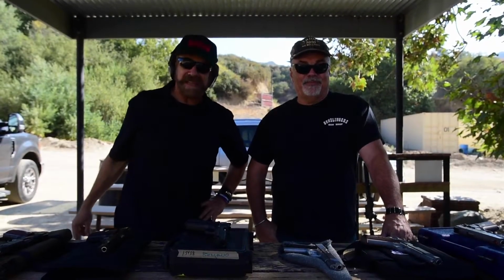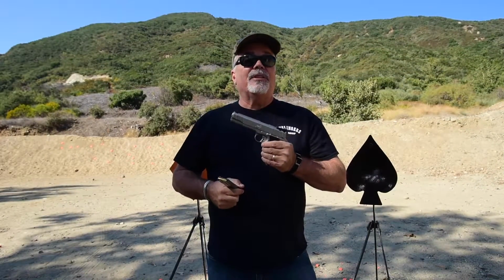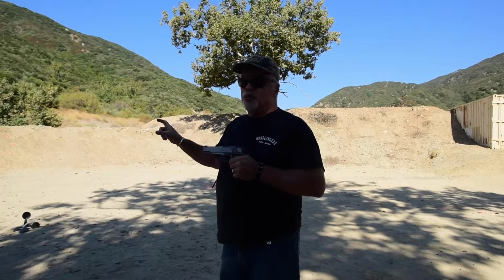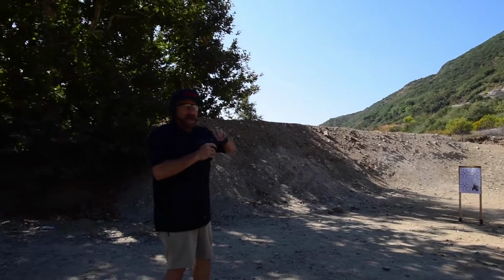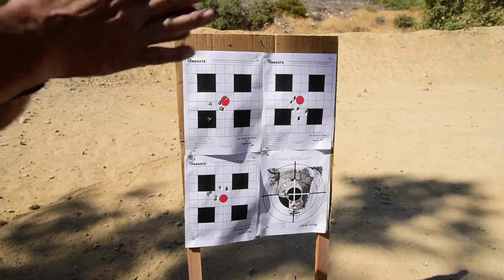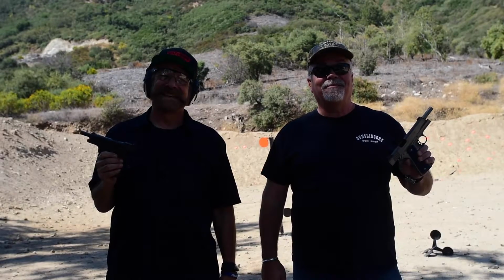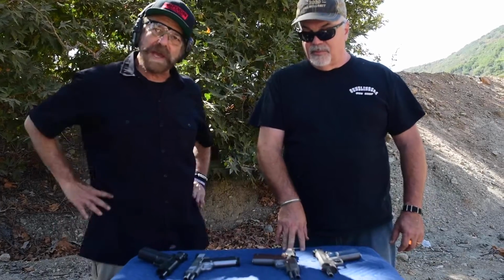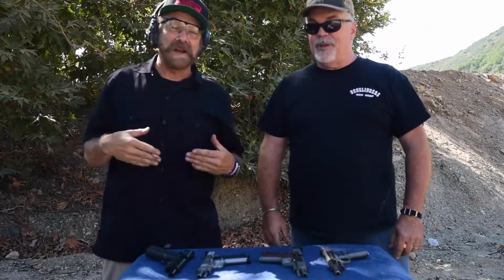Epic Guns- 1911 9mm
Join Jeff "The Gunslinger" and Mark "The Professor" as they compare different 1911's in 9mm.